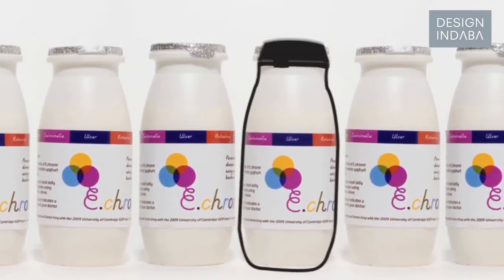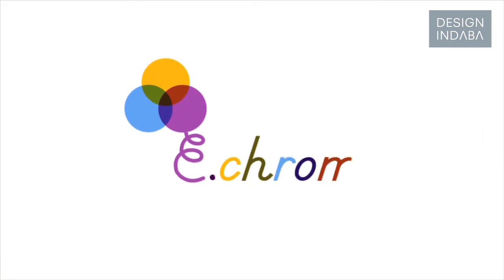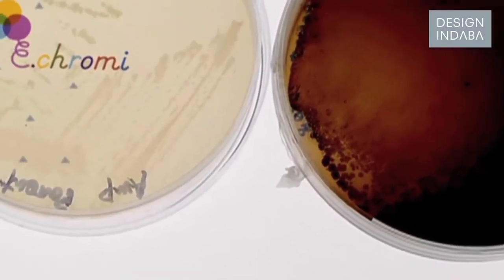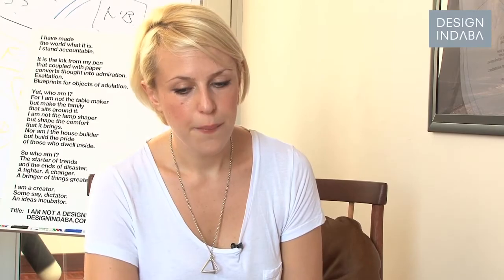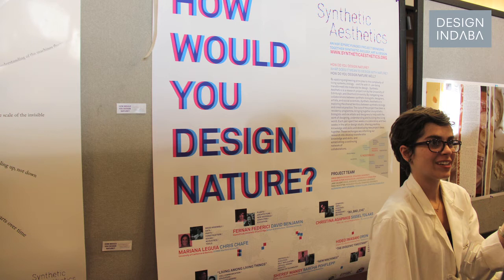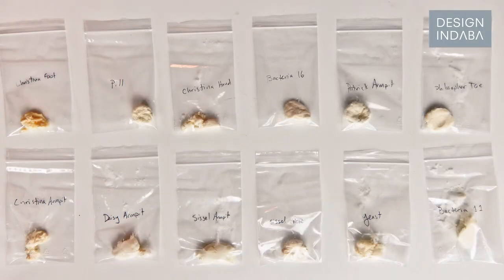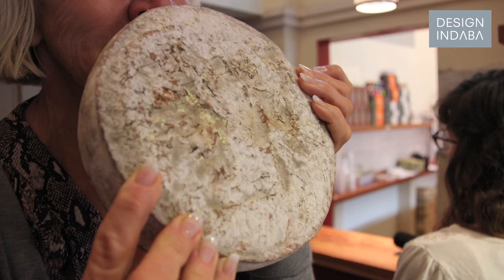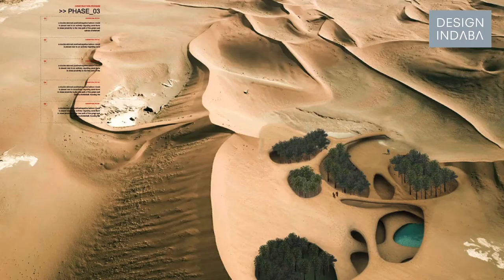Alexandra Daisy Ginsberg: Synthetic Biology meets Design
Alexandra Daisy Ginsberg explores how synthetic biology and design can be utilised to do useful things, engineering a better future.

Daisy is an artist, designer and writer investigating the dynamic that exists between synthetic biology and design. She talks about projects she's been involved in that programme bacteria to do useful things, from testing the cleanliness of water to diagnosing disease. Find out how she is using her research in emerging technology and science to redesign the future.